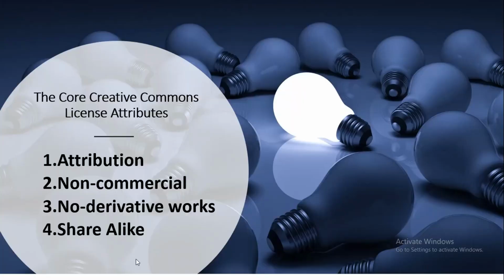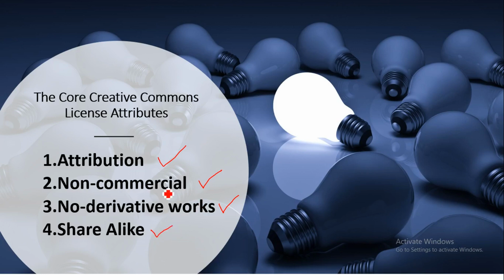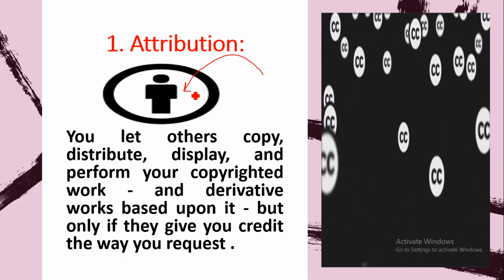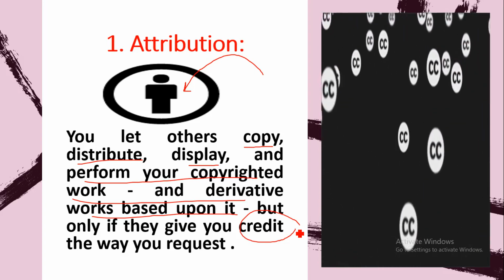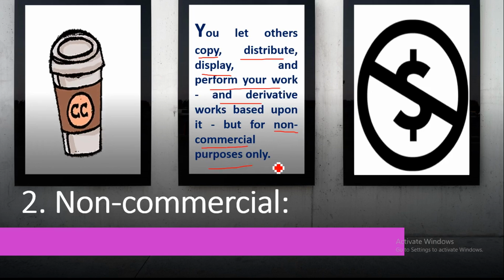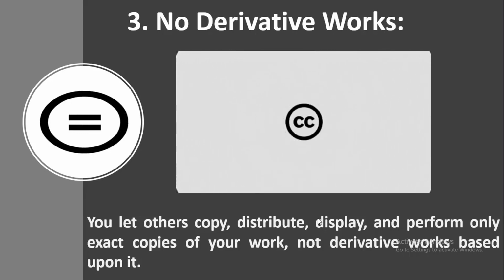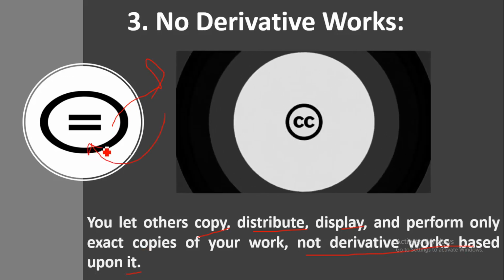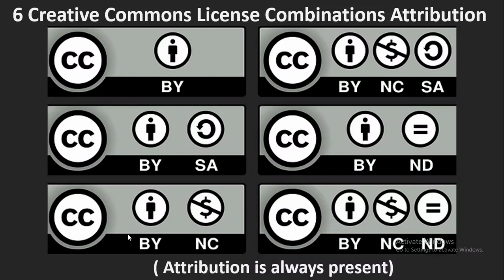1.4 Introduction to Creative Common Content| CC Tutorial| Importance of CC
Welcome to Desi Delhi Couple,
In this video, I'm going to teach you what is open education and OER.

If you don't know about us:
We are tech enthusiasts trying to solve your everyday tech problems.
I make "How To" videos.